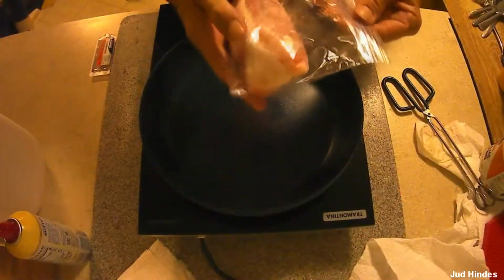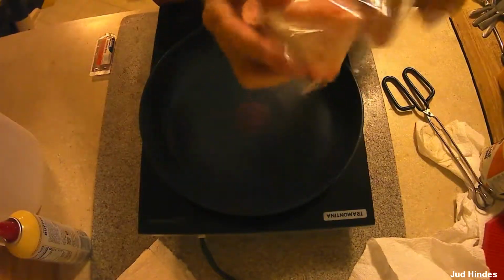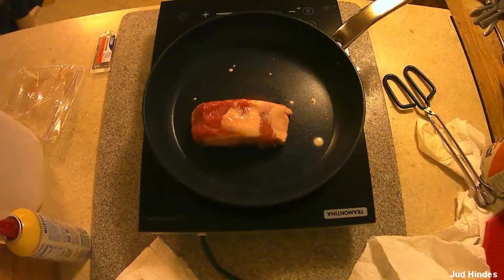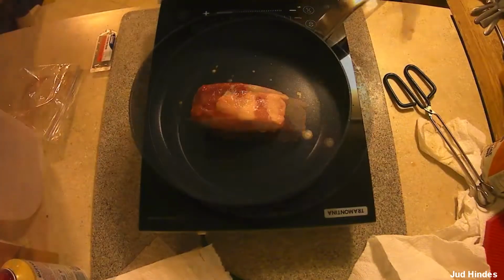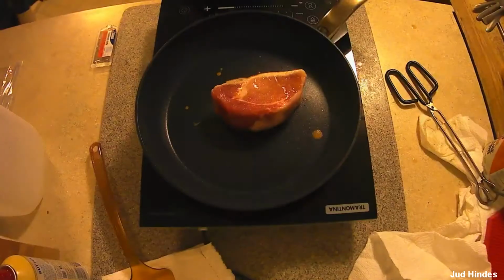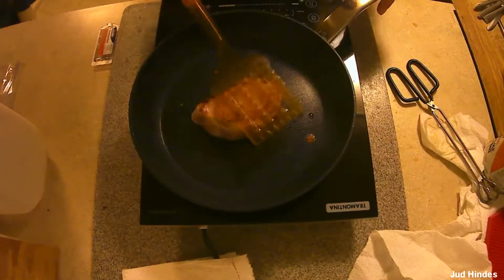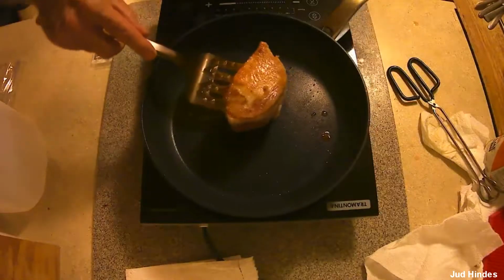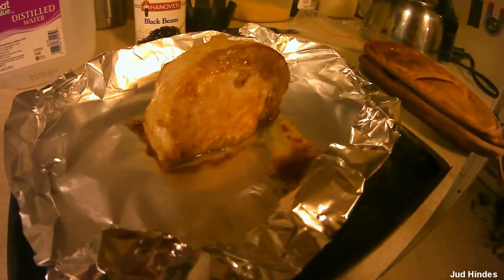Cooking with Jud- Thawed Seared Pork Loin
September 19, 2019; Homosassa, Florida: Had the thought that a thawed piece of meat would sear better, so had at it again.